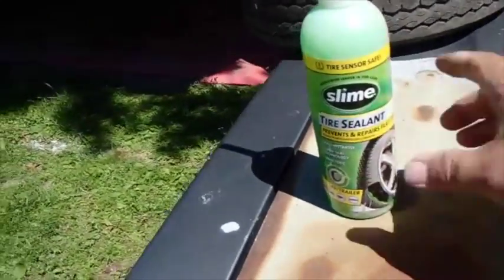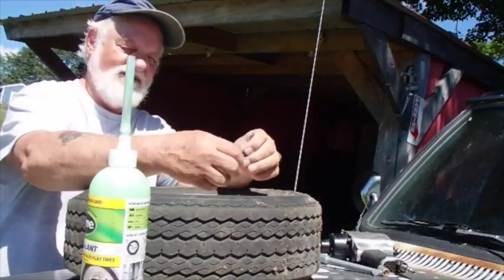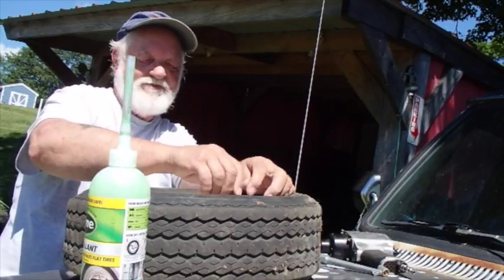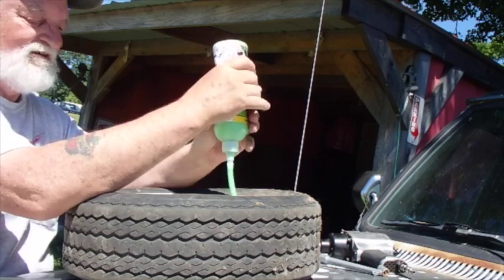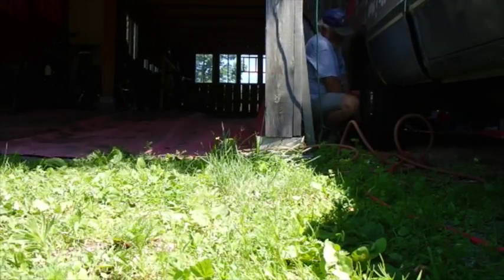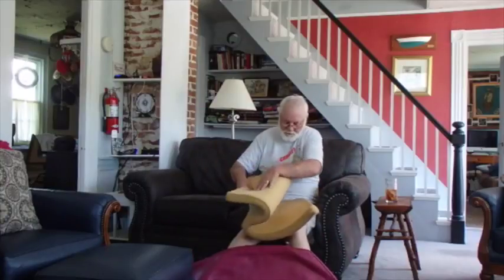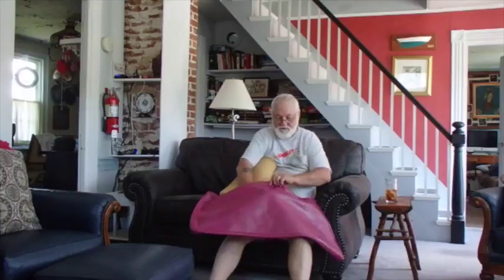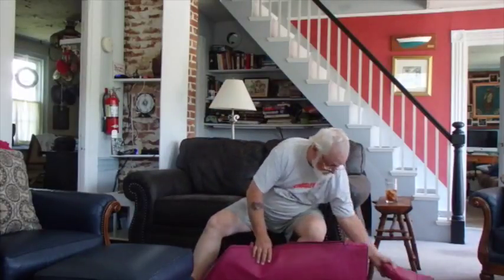Slime My Tire and Stuff My Pillows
Tire Slime available here:

Big Bottle:

Instant Tire Fix available Here:

Self Sealing Bicycle Tire Tubes available here: